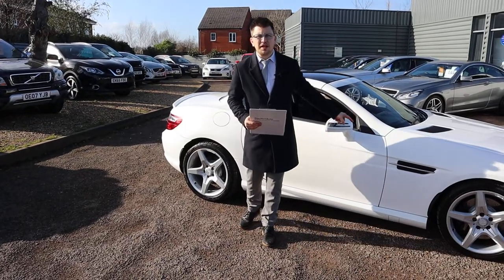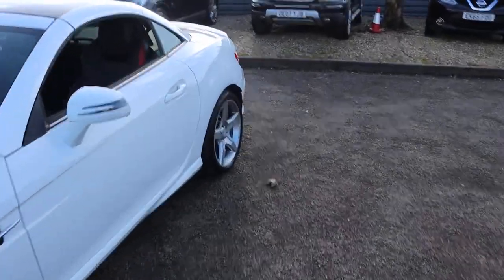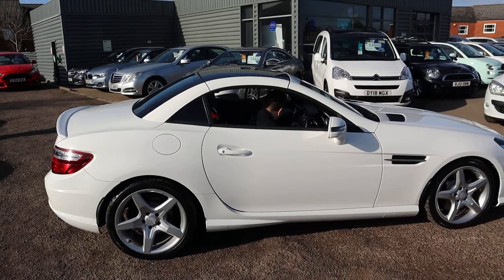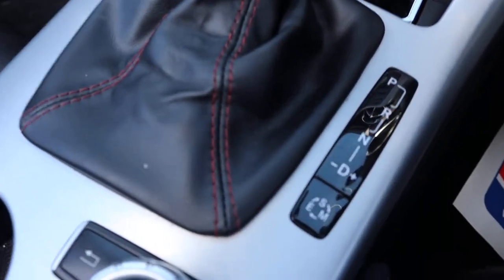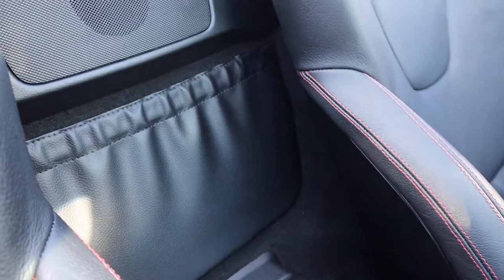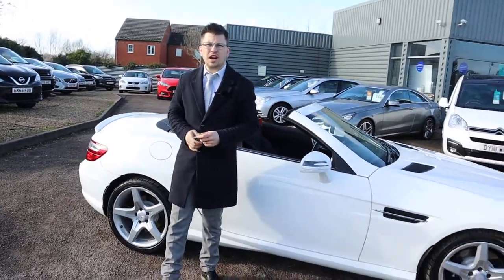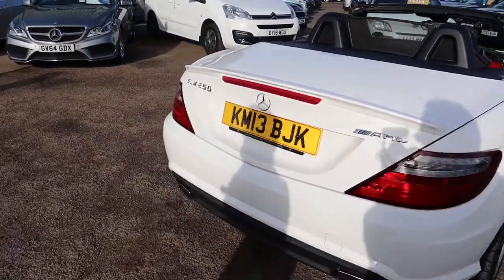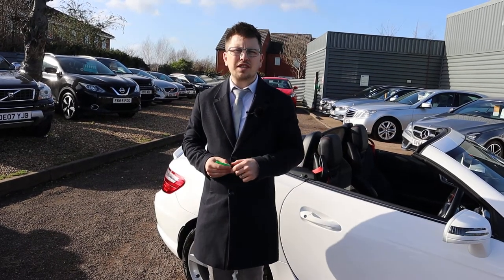Country Car Barford Warwickshire Used Mercedes AMG Sales & Service CV358DS